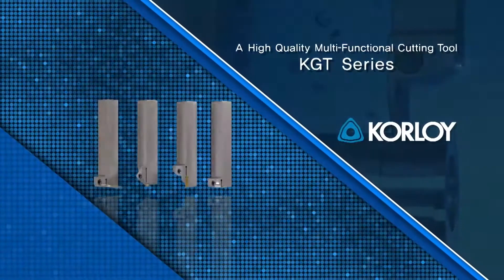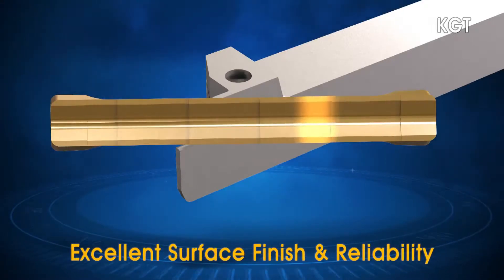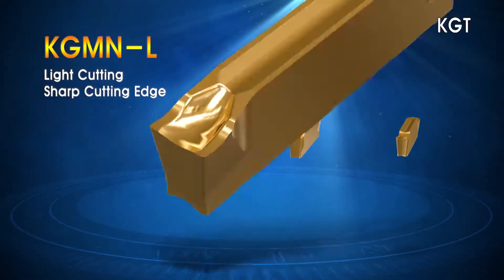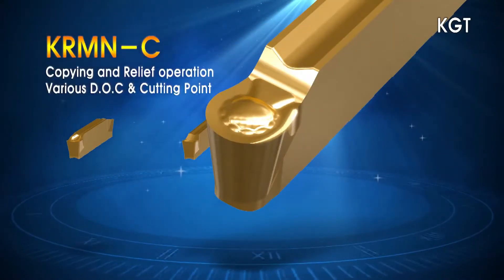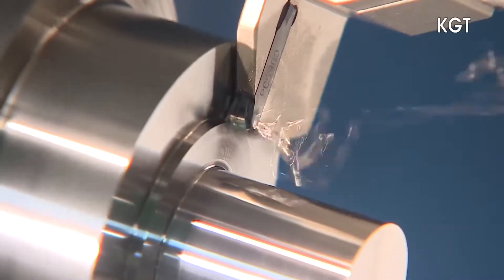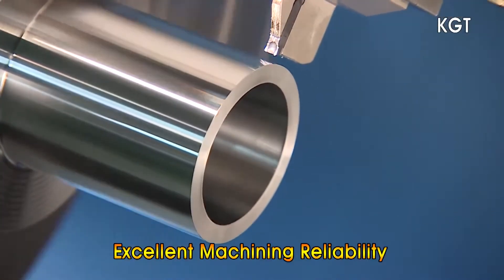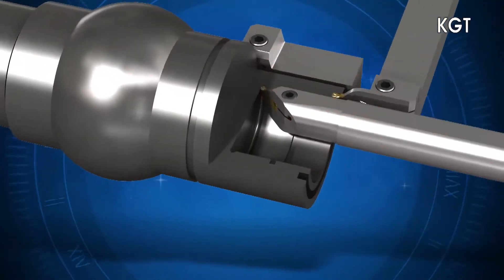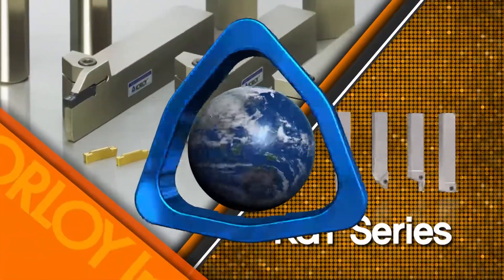Korloy KGT - 1st Choice Multifunctional Turning, Grooving, Parting & Profiling System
KGT is a multi-functional tooling system with tool holders for external grooving, face grooving, parting off and internal grooving.

The 4 point clamping system offers exceptional rigidity and clamping security for both high prevision or heavy groove-turn-part off applications.